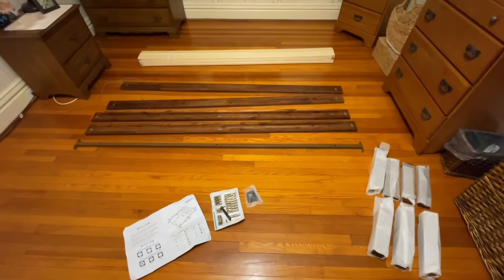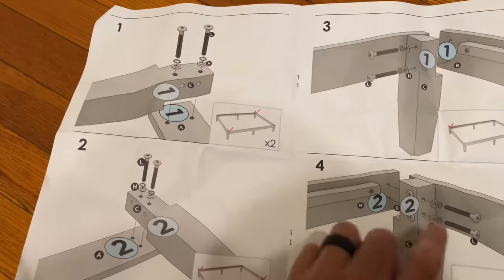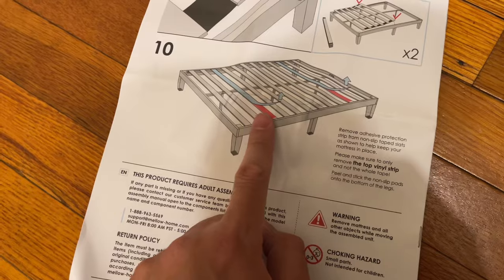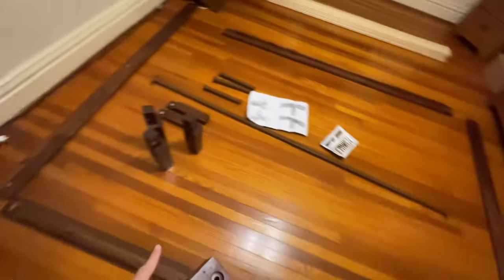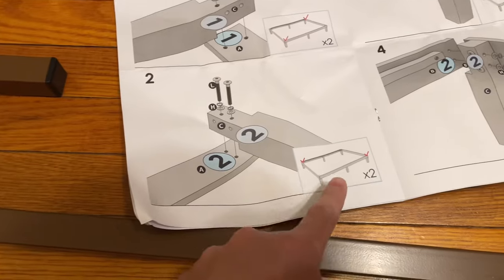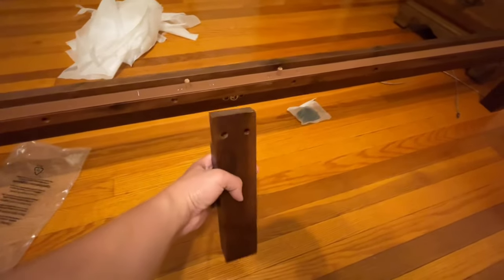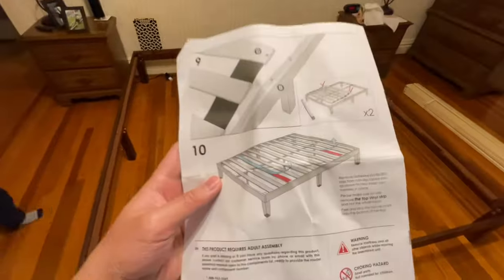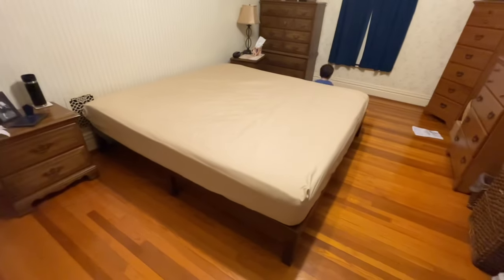BEST Bed Frame on Amazon - Mellow Bed Frame Assembly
This is an assembly video of one of the best selling (best) bed frame on Amazon!

Product: Mellow 12" Solid Wood Platform Bed Frame with Classic Wooden Slat (No Box Spring Needed), King, Espresso

Item Dimensions : 79.5"L x 75.5"W x 12"H.Maximum weight recommendation:440 pounds
Mid-Century Modern Style with 3.5 Inch Solid Wooden Frame for Better Durability
Noise Free Construction with Non-Slip Tape on the Wooden Slat for Stability
Easy to Assemble, and Assembled in Minutes.
Product Dimension: (L) 79.5 Inches x (W) 75.5 Inches x (H) 12 Inches / Delivered in Smart Compact Packaging